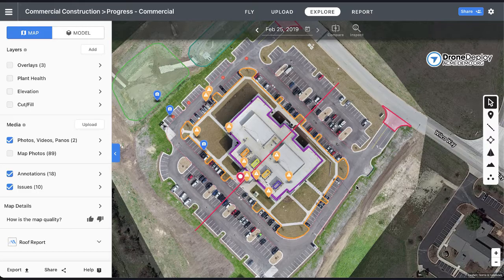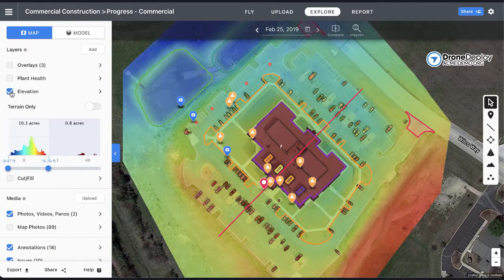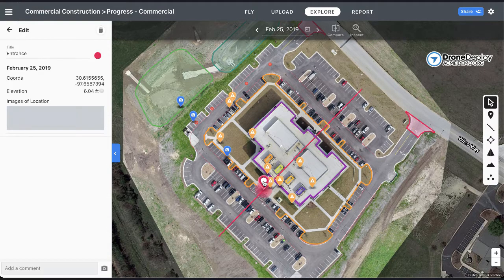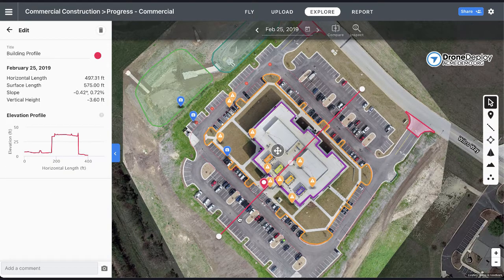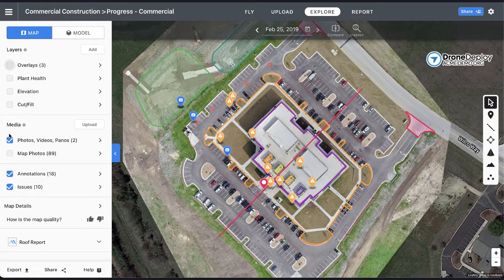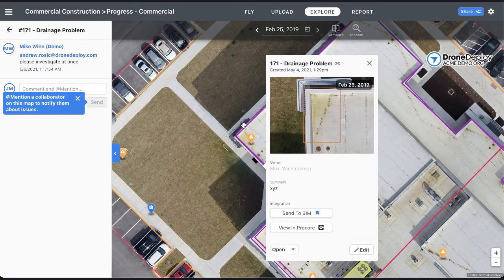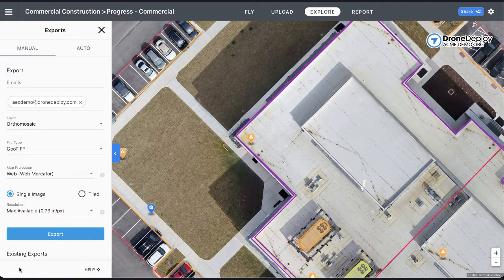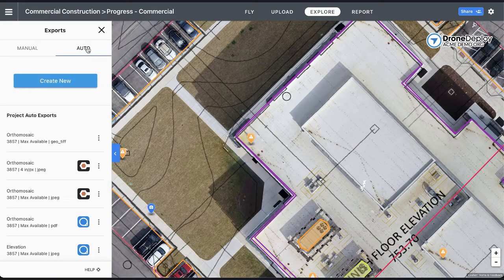4/6 - Exploring Your Maps & Models in DroneDeploy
DroneDeploy makes it easier than ever to get an aerial view of your job site. In this video, we'll cover how to explore processed maps and 3D models, take accurate measurements, make annotations, export data, and generate data exports.

Already a DroneDeploy user?

As part of your subscription, you have access to DroneDeploy Academy, which has hours of in-depth training courses for all stages of your reality capture journey.